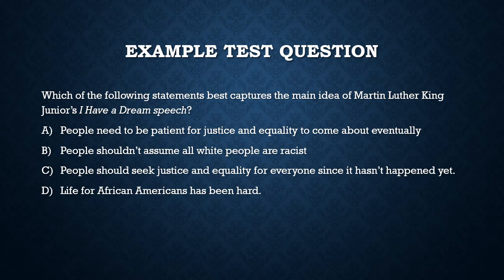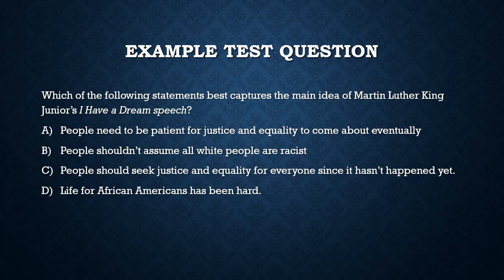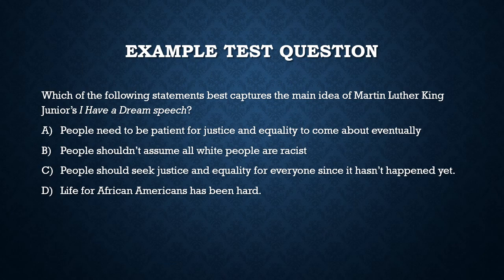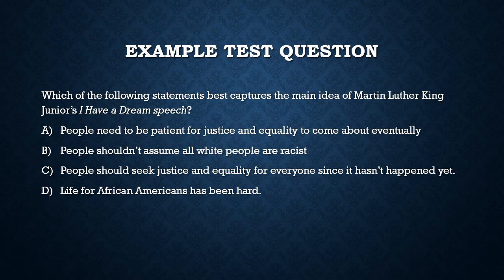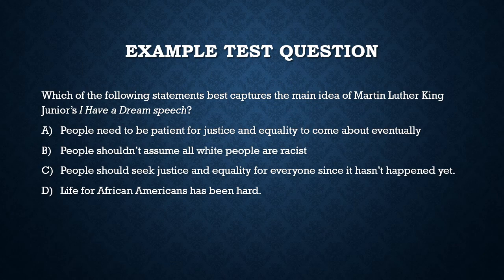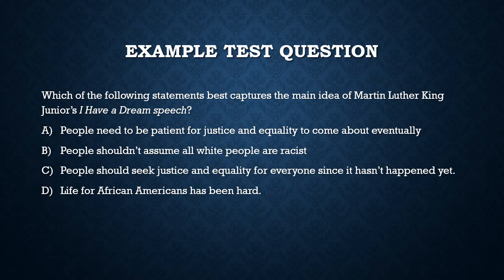Central Idea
What is a central idea in a nonfiction text?
How do I find the central idea of a nonfiction text?
How do I answer test questions about a text's central idea?